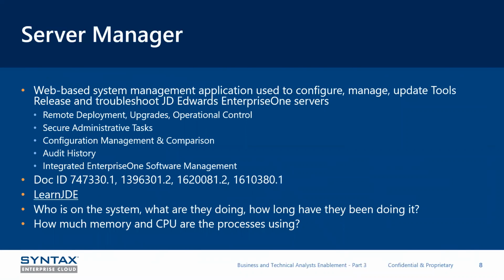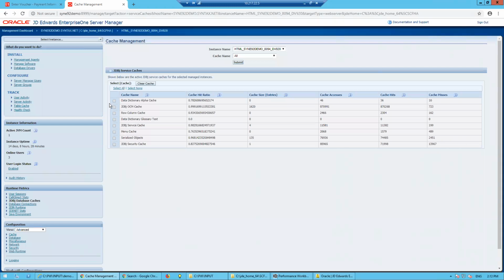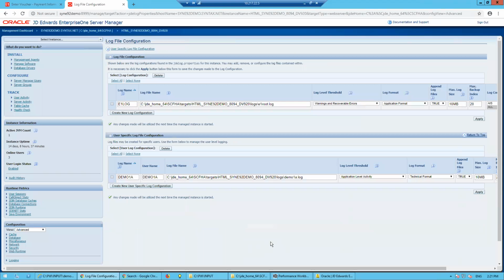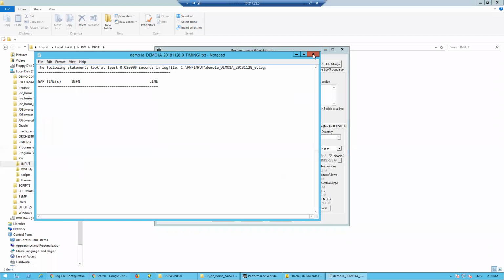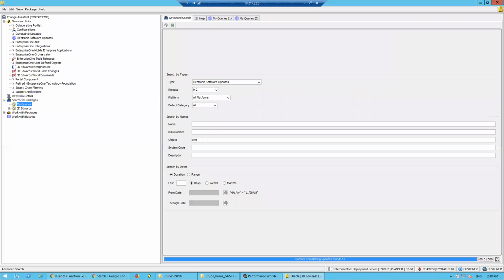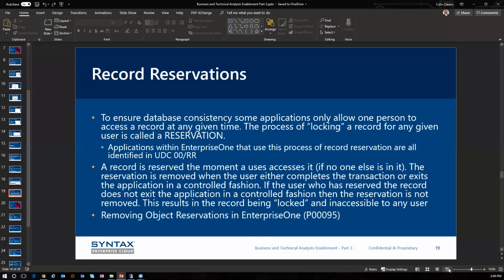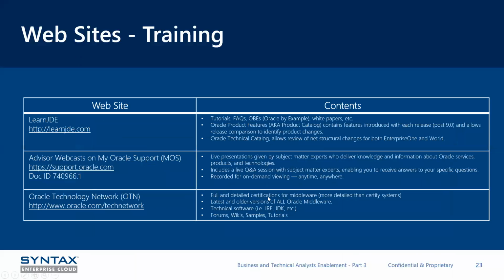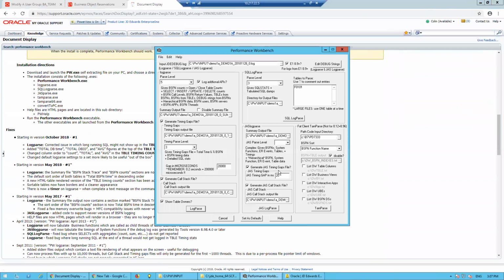Syntax Business and Technical Analysts Enablement (Part 3) Webinar